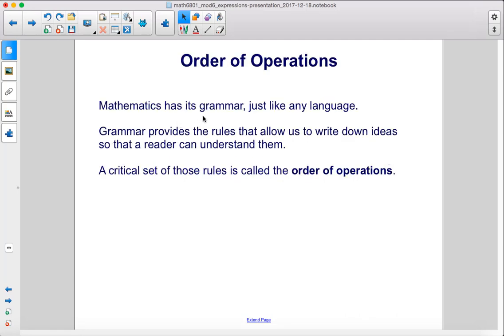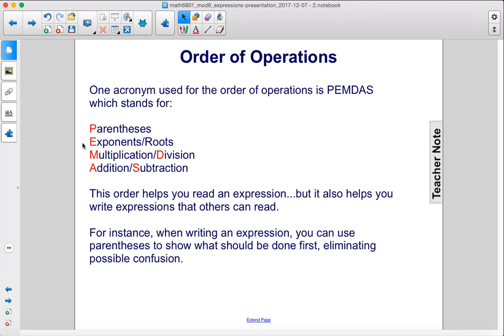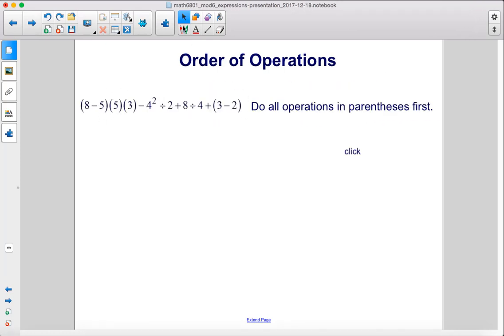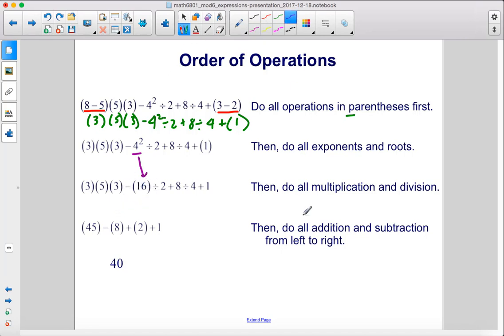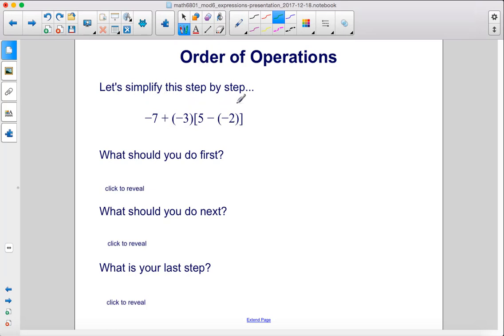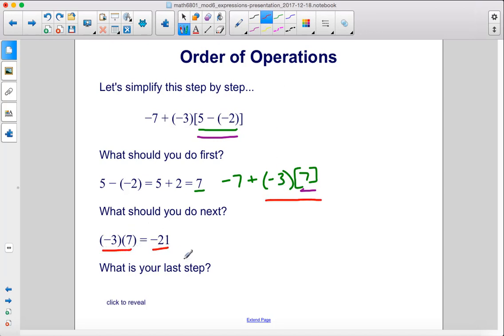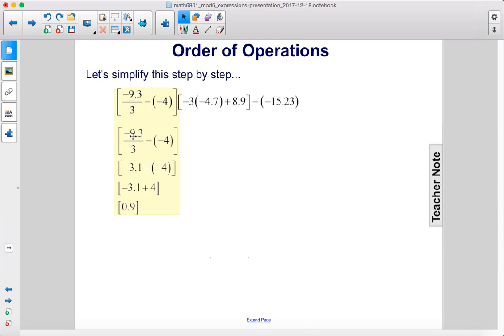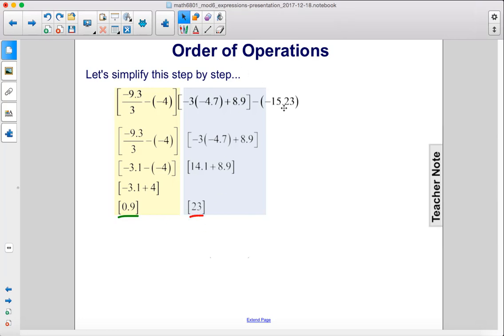Pre Algebra Expressions Order of Operations